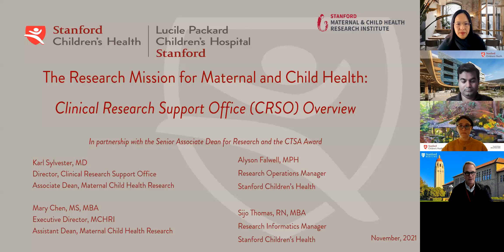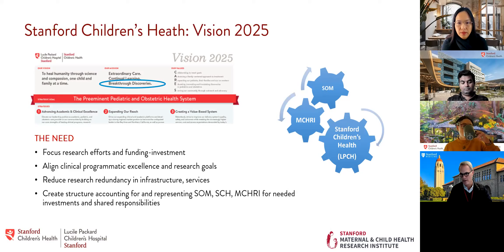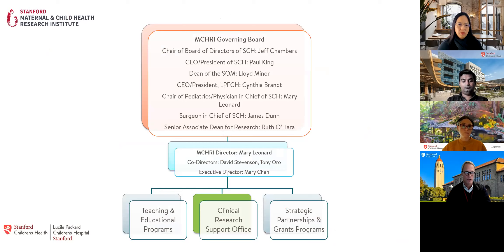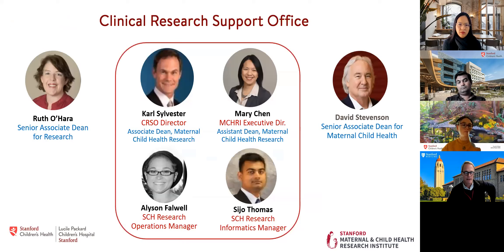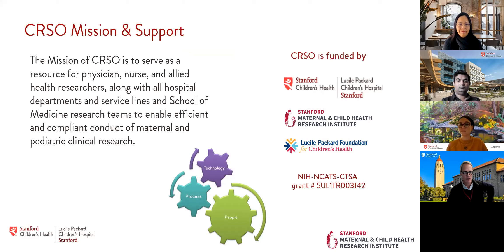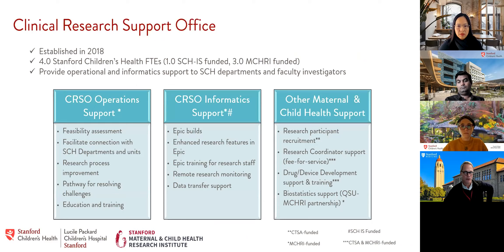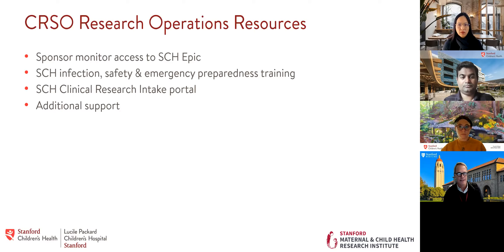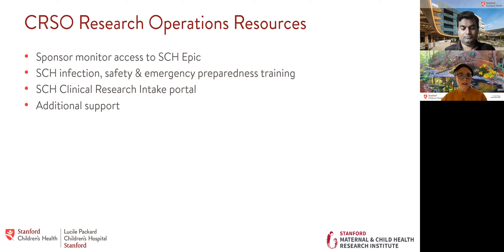CRSO Workshop: November 17, 2021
The Clinical Research Support Office CRSO) provides operational, informatics, regulatory, and other support for studies at Stanford Children's Health.

November Workshop Learning Objectives:
1. Understand the governance and structure of CRSO
2. Learn about the role of CRSO in facilitating clinical and translational research at SCH
3. Highlight several SCH research operations and informatics resources available to study teams

November Workshop Presenters:
Karl Sylvester, CRSO Director, Associate Dean Maternal Child Health Research
Mary Chen, MCHRI Executive Director, Assistant Dean Maternal Child Health Research
Alyson Falwell, SCH Research Operations Manager
Sijo Thomas, SCH Research Informatics Manager